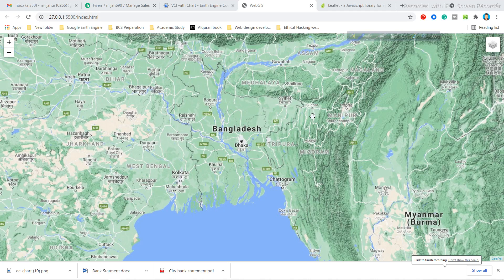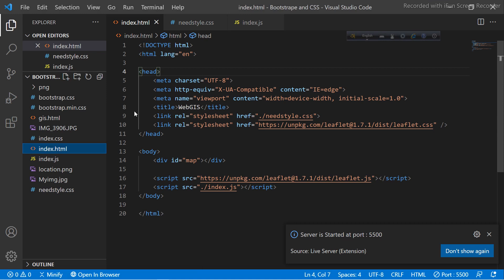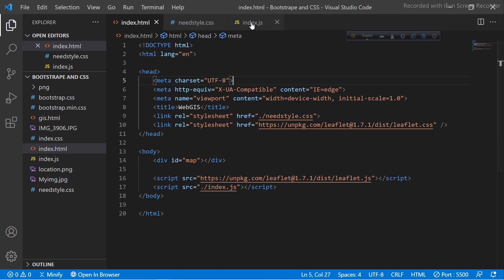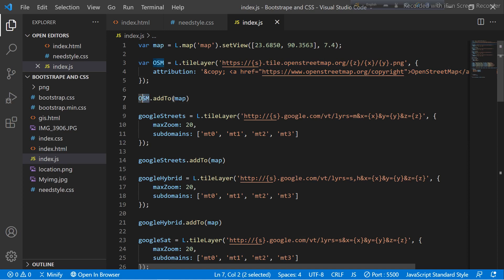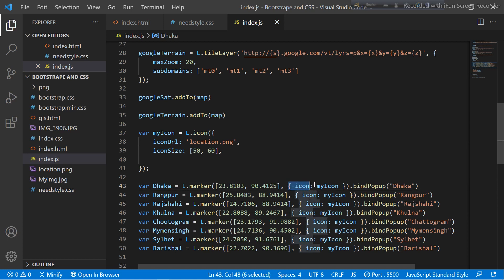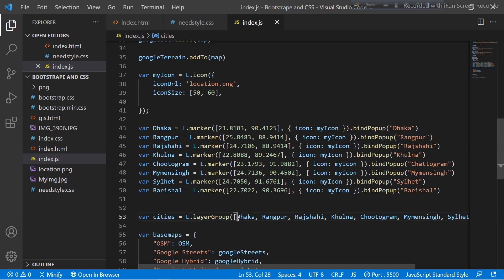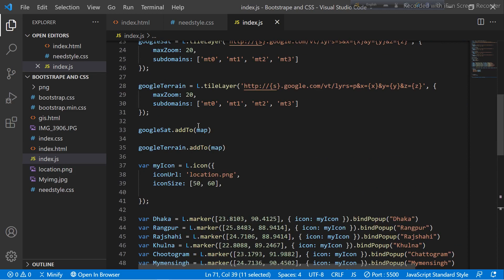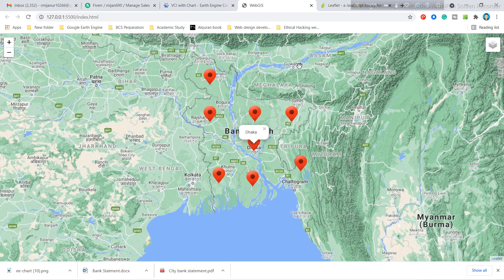Web GIS Course beginner's to advanced: Layer Groups and Layers Control | Google base maps Leaf Js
Web GIS Course beginner's to advanced: Layer Groups and Layers Control | How to add Google base maps using Leaflet JS

ENROLL IN THE FULL COURSE TO LEARN ALL ABOUT BASIC SATELLITE REMOTE SENSING AND GIS ANALYSIS USING GOOGLE EARTH ENGINE (GEE), THROUGH ONLINE LIVE CLASS, Contact this email for more information
 Course Content:
3) Beginner's Course on GEE; Client Vs Server Object. How You Get The Server to Execute Your Code?
5) Earth Engine public data catalog. How to Import, Filter, Reduce, Clip and Display data in GEE?
8) How to Make a Chart in Google Earth Engine JavaScript API || Analysis of the GPM 3hr dataset using GEE
9) How to calculated NDWI and NDVI using Modis and Landsat satellite images in Google Earth Engine API
11) Spectral indices and develop the skills for calculating any index (NDVI, NDWI, NDSI, MNDWI, MSAVI)
13) Visualization (DEM) of Hillshade and Slope Map in GEE using NASA SRTM Digital Elevation 30m dataset
17) Land Surface temperature in GEE || Observe temporal patterns in LST using time series Chart in GEE
20) How to monitor Drought using the indices VCI, TCI, and VHI; in Google Earth Engine, Part: 1
21) How to Calculate Average, Maximum & Minimum NDVI in Google Earth Engine || Beginner's Course on GEE
22) Google Earth Engine: How to ADD A LEGEND TO TO YOUR LULC Map using GEE, Part:1
25) How to Download Air Quality parameters Timeseries data in CSV format using Google Earth Engine
27) How to make Landcover Classifications Charts in Google Earth Engine | LULC Map Chart | GEE LULC
28) How to Export Waterbodies, Lake, or any shapefile from Google Earth Engine? Export shapefile in GEE